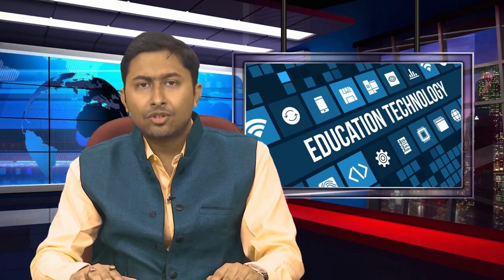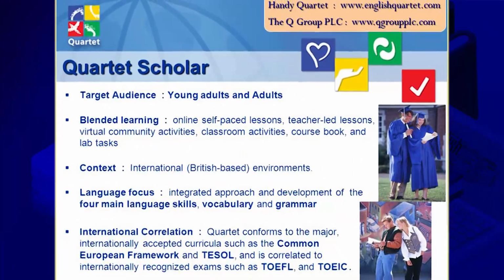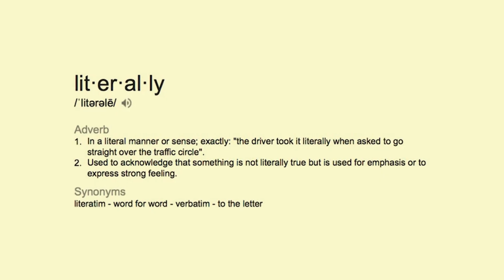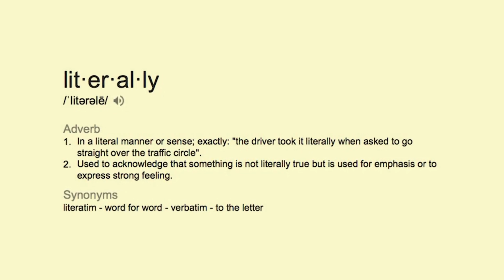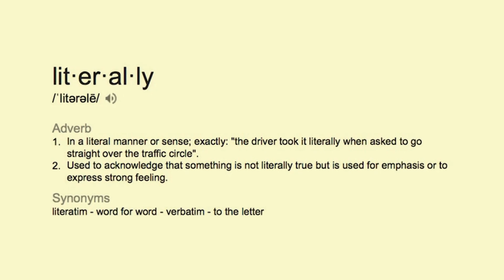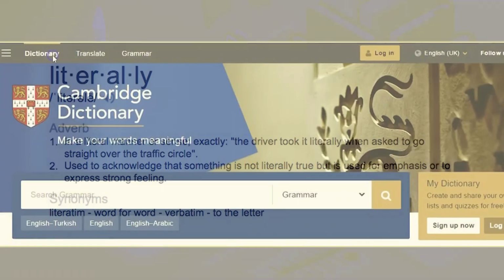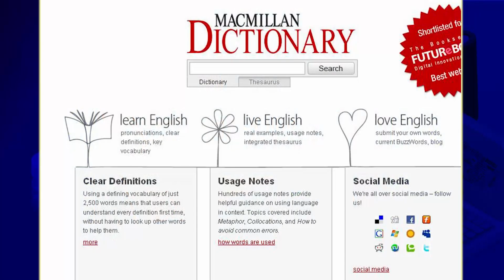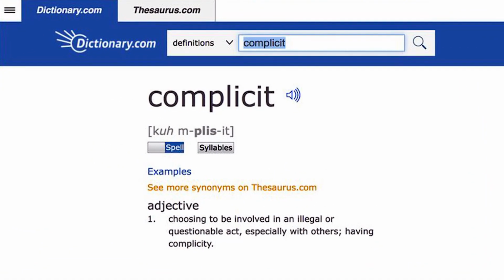Education Technology for Language Education_3